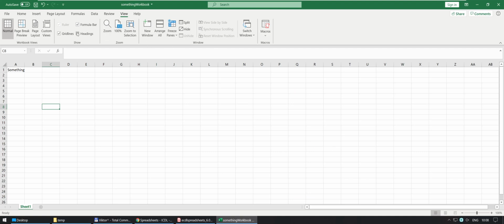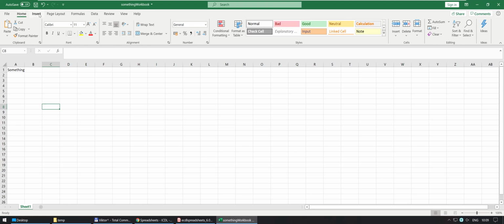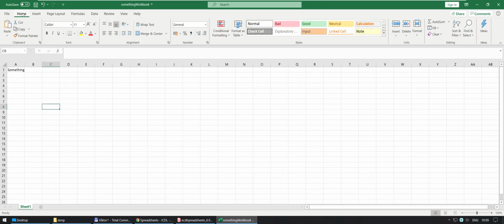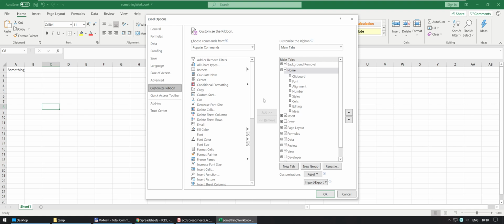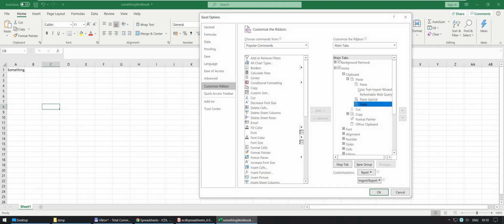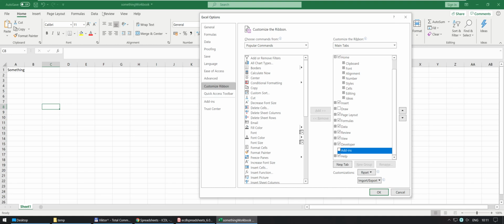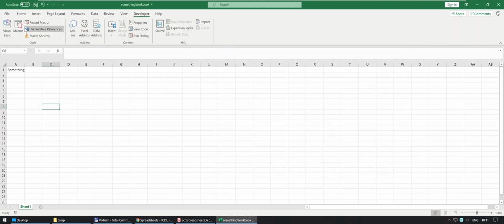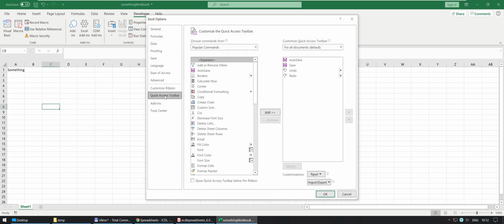Excel Beginners (ECDL) 1.2.4 - Toolbars & Ribbon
ECDL Excel Basics - 1 Using the Application - 1.2 Enhancing Productivity - 1.2.4 Display, hide built-in toolbars. Restore, minimise the ribbon.